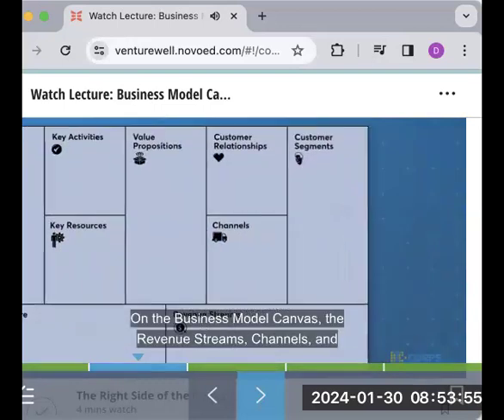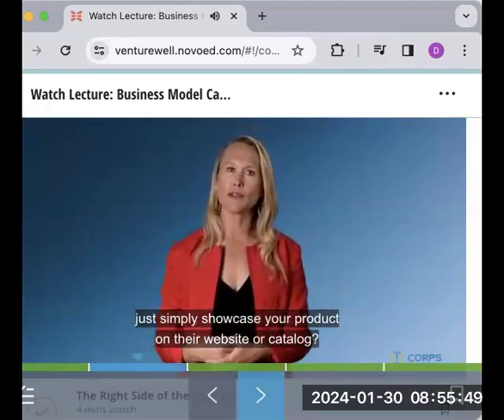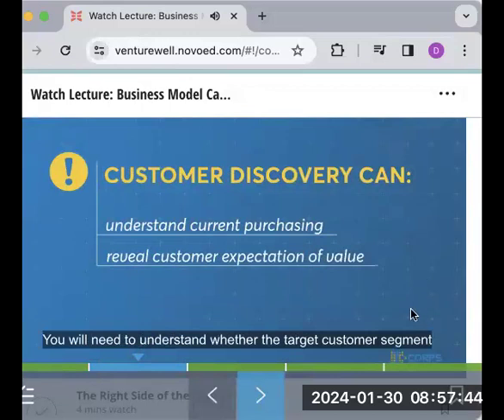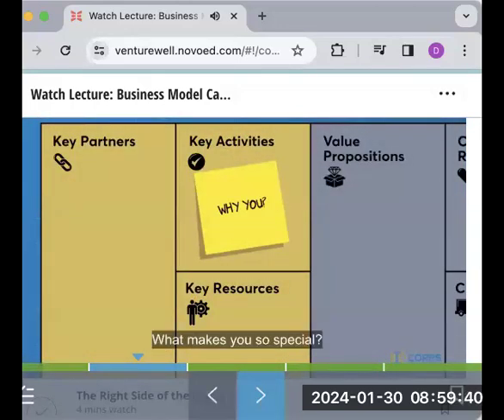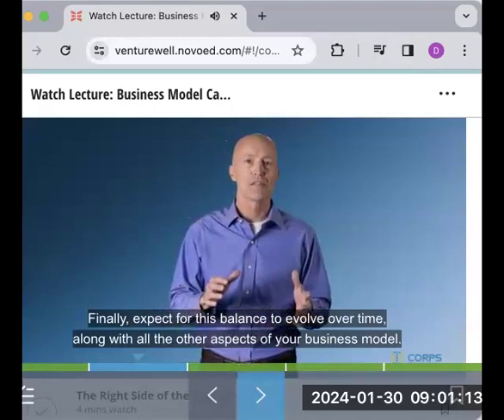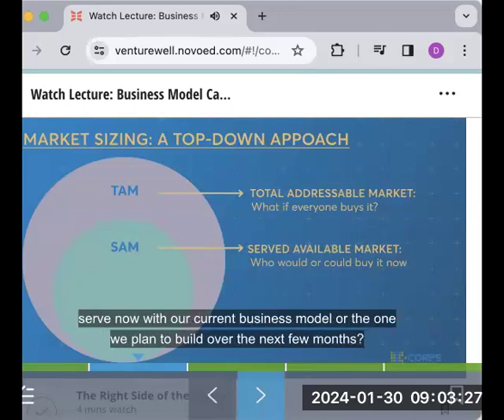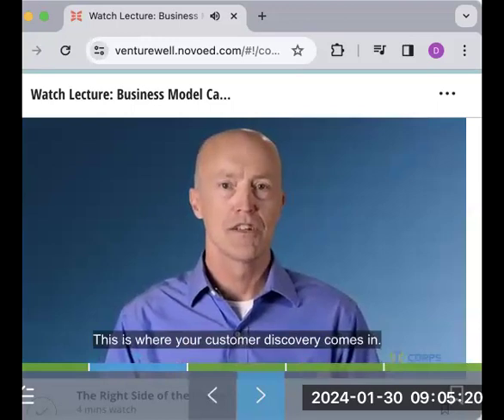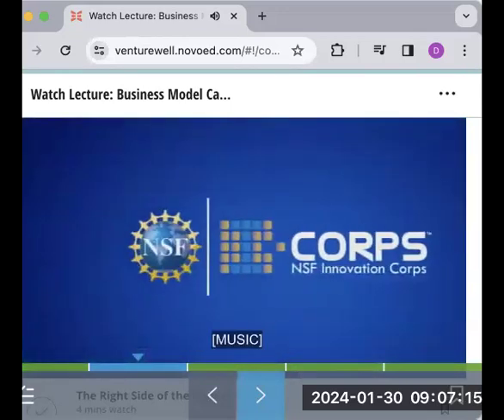Business Model Canvas Overview